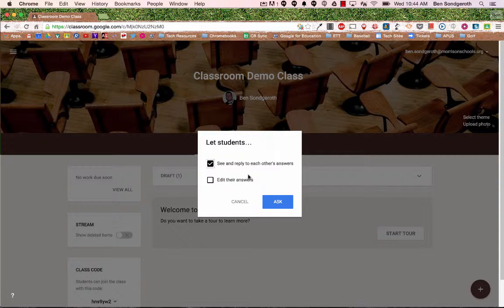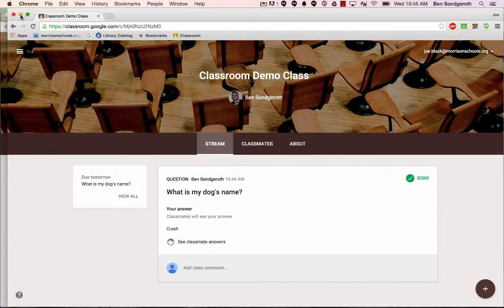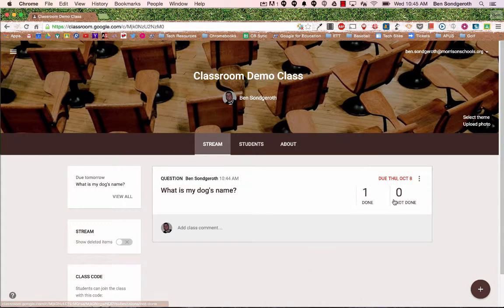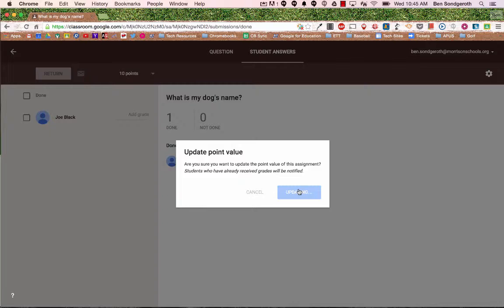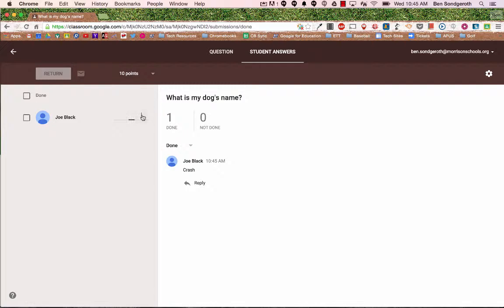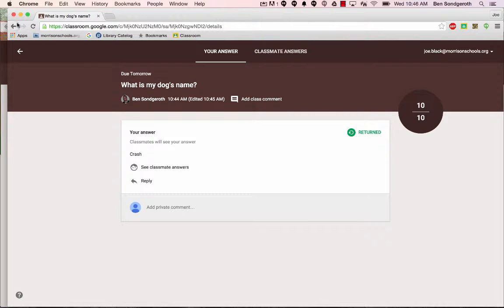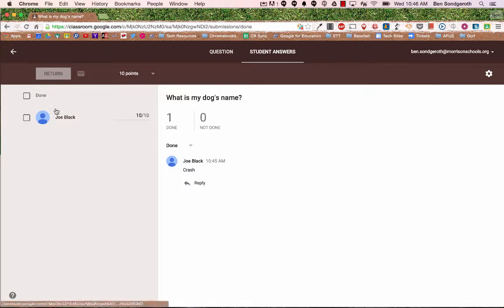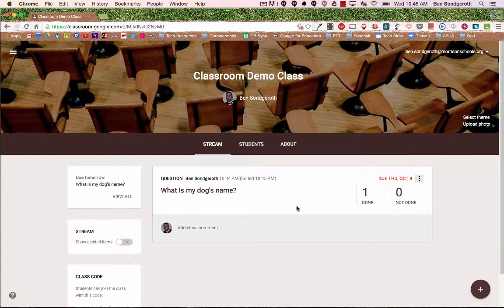SRS In Google Classroom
A brief overview of the Student Response feature built directly into Google Classroom.